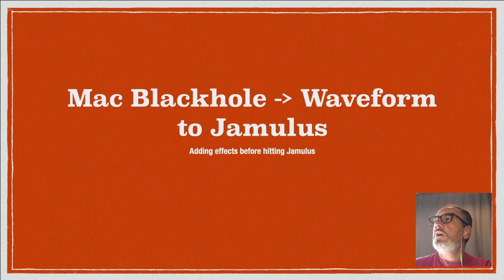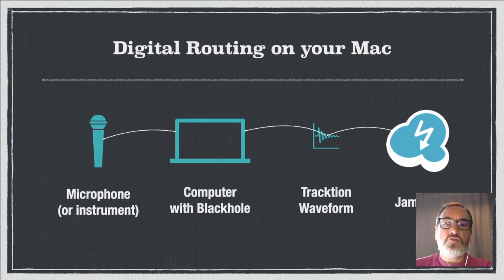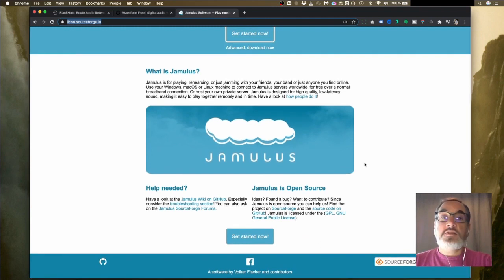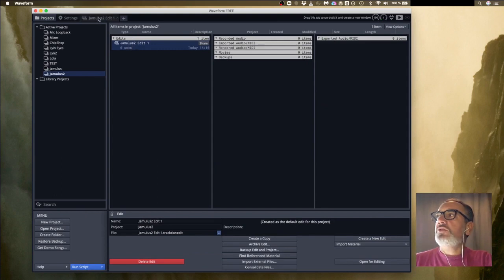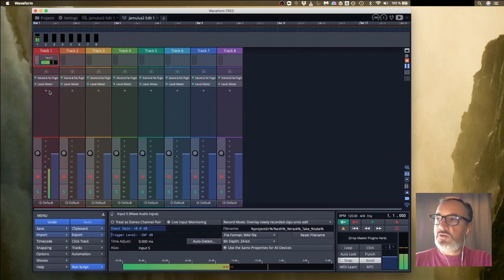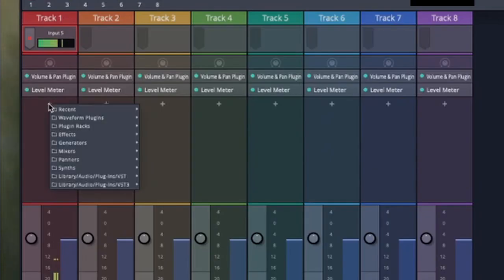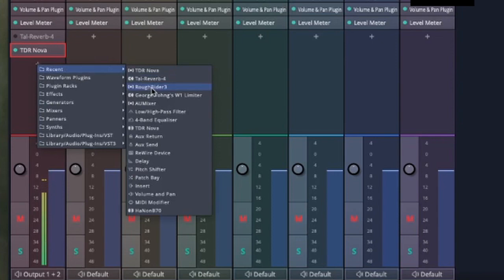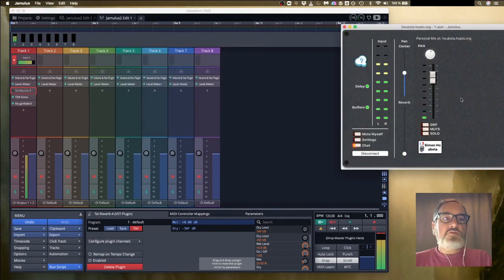Mac Blackhole + Waveform + Jamulus for Effects on Input Signal HOWTO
Once you get online with Jamulus, one thing many people want is to be able to have finer control over their input signal, and possibly to add effects. In this video I go over how to set up your Mac so that you can add plugins to your voice or instrument. I give examples for Reverb, EQ and compression.

This example uses Blackhole for signal routing, Tracktion Waveform free as a VST/plugin host, and Jamulus to jam live with DSP signal processing to help you sound at your best.

Here are the links to the various things mentioned in the video, all FREE of charge:

Base software

Free VST effects (work on PC or Mac)